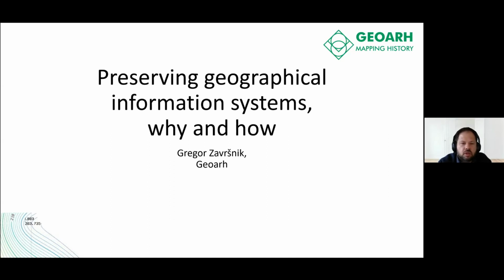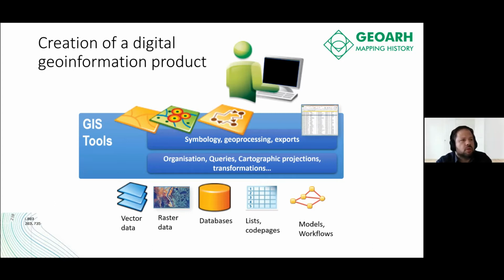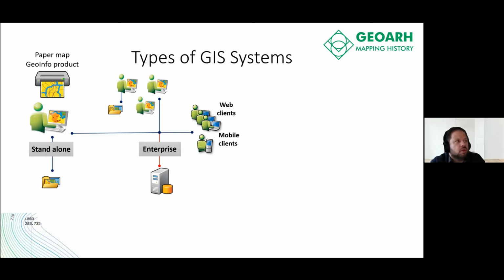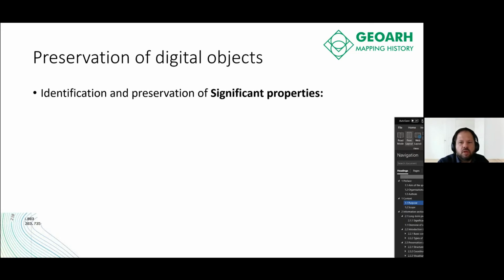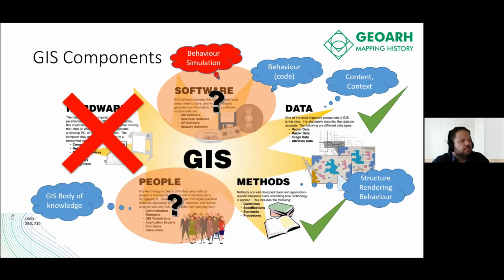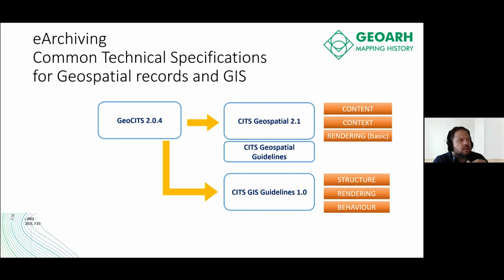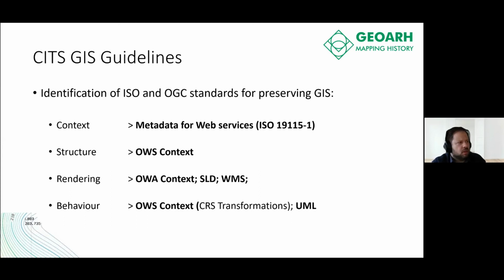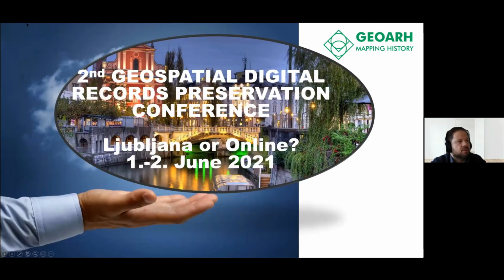Geoforum, 4th Feb 2021: Preserving geographical information systems, why and how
Author: Gregor Završnik is an international Geospatial consultant, focused on the preservation of Geospatial records. He is also the coordinator of the DLM Geoforum, a member of the DILCIS Board and a member of the consortium developing the eArchiving Building block.
He holds a Master’s degree in Geodesy and has over 20 years experience in the geospatial domain. After working on E-ARK project in Slovenian National Archives, he started his company Geoarh. Geoarh now provides consulting, trainings and solutions for the preservation of geospatial records.
Presentation content:
In the eArchiving building block, we started developing guidelines for the preservation of Geographical Information systems. That was because sometimes information products are created in organizations that do not have any geodata. Therefore we also need to have a way to store the logic behind GIS. The presentation focuses on which parts of GIS could be preserved and how. It also presents how to prepare a GIS to support its preservation.